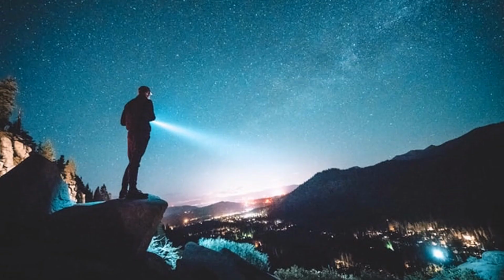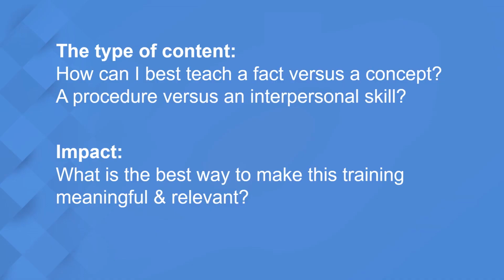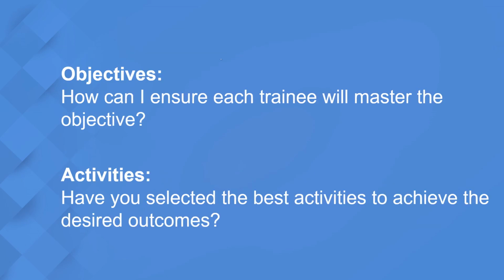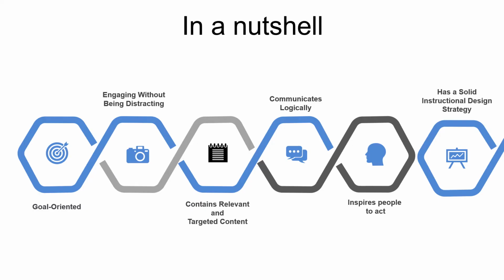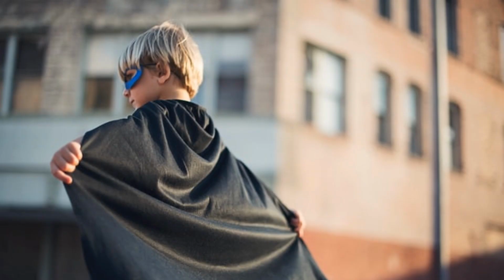Take Your eLearning Courses from Good to Great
How to go from designing a good e-learning course to a great one? There's 6 essential tips to have in mind:
1 - It has to be Goal Oriented
2 - It has to Engage Without Being Distracting
3 - It Contains Relevant and Targeted Content
4 - It Communicates Logically
5 - It Inspires people to act
6- It Has a Solid Instructional Design Strategy